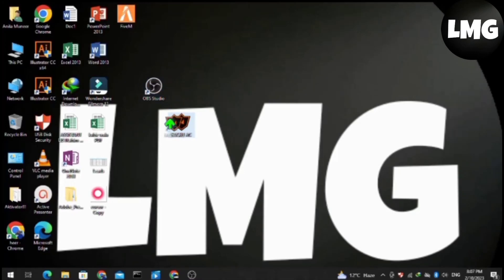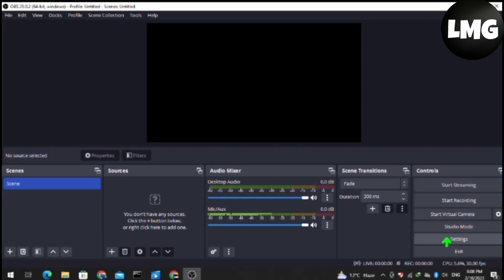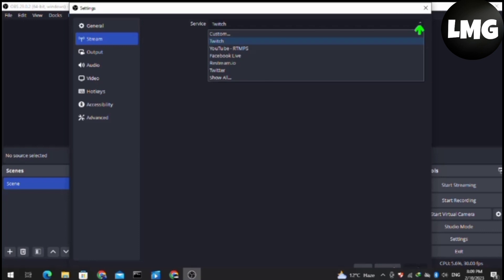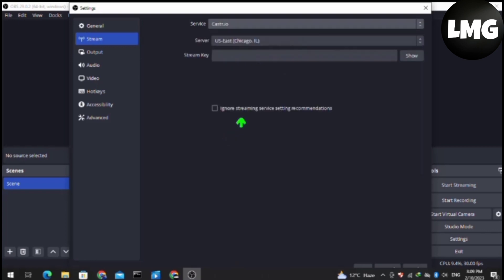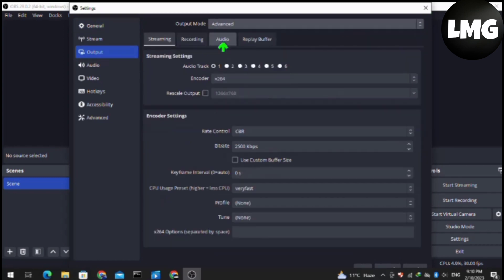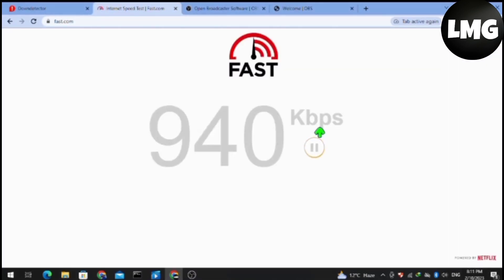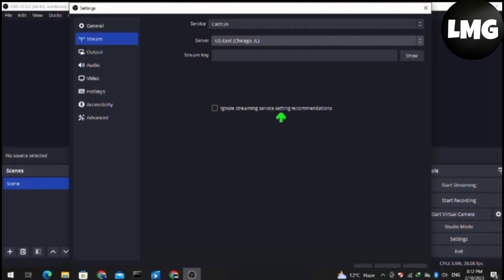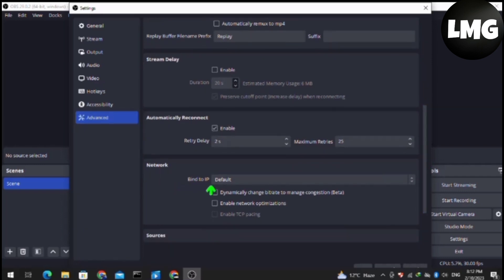How To Fix OBS Failed To Connect To Server Error - Connection Timed Out Error In OBS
Are you encountering the dreaded "Failed to Connect to Server Error" while trying to stream on OBS? If yes, you're not alone. This error can be caused by a number of factors, including firewall restrictions, incorrect settings, and more. In this post, we'll guide you through the steps to fix the "Connection Timed Out Error" in OBS and get you back up and running in no time.

Before we dive into the more technical steps, let's make sure your internet connection is stable and strong.

Step 2: Disable Firewall and Anti-Virus Software

Sometimes, your firewall or anti-virus software can cause issues with OBS. To eliminate this possibility, temporarily disable these programs and see if the issue persists.

Step 3: Verify Settings in OBS

Next, let's verify that the settings in OBS are correct. Ensure that the correct server URL and stream key are entered, and that the settings match those provided by your streaming service.

Step 4: Update OBS to the Latest Version

If the above steps do not resolve the issue, try updating OBS to the latest version available. Updating the software can often resolve bugs and improve compatibility with newer systems.

Step 5: Contact Streaming Service Provider for Assistance

If all else fails, reach out to your streaming service provider for assistance. They will be able to help you troubleshoot the issue and resolve it in no time.

By following these steps, you should be able to fix the "Failed to Connect to Server Error" in OBS and get back to streaming with ease.

Were you able to figure out How To Fix OBS Failed To Connect To Server Error - Connection Timed Out Error In OBS

Share this with a friend who wants to know How To Fix OBS Failed To Connect To Server Error - Connection Timed Out Error In OBS

What do you think of How To Fix OBS Failed To Connect To Server Error - Connection Timed Out Error In OBS